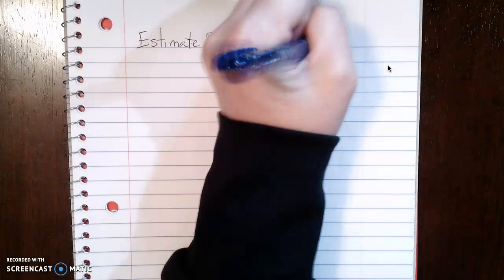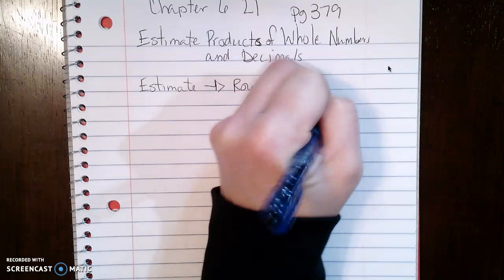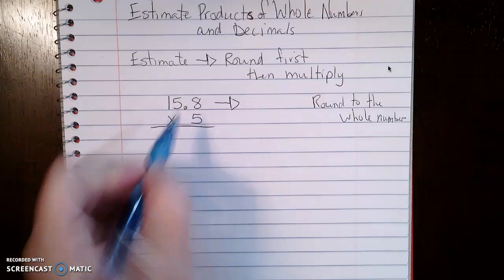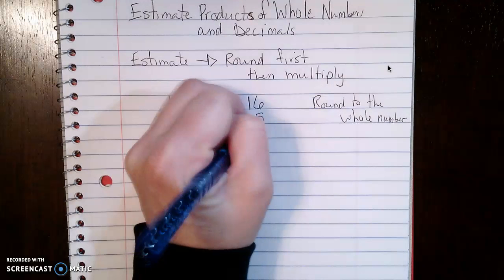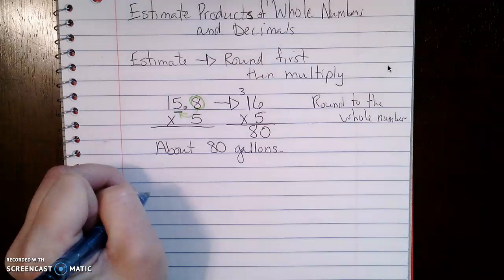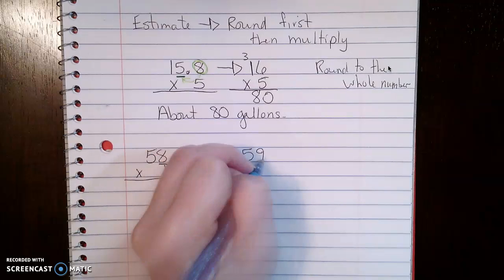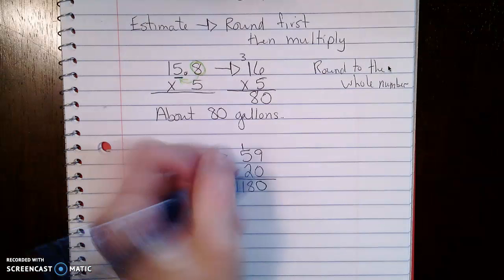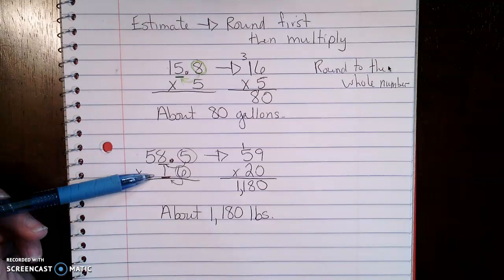CH.6 L1 Estimate Products of Whole Numbers and Decimals